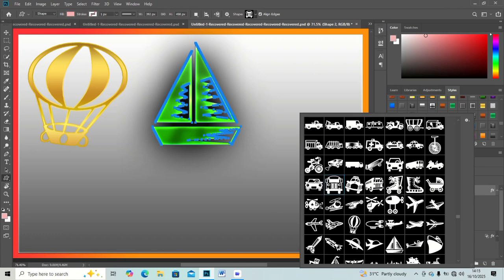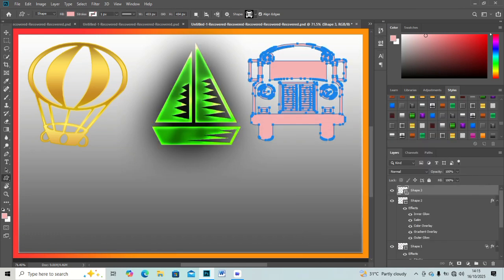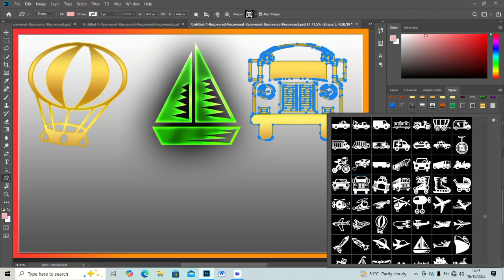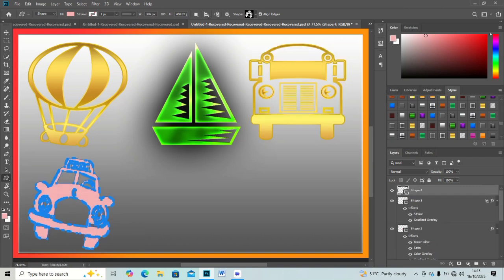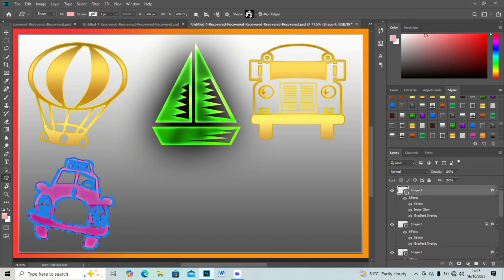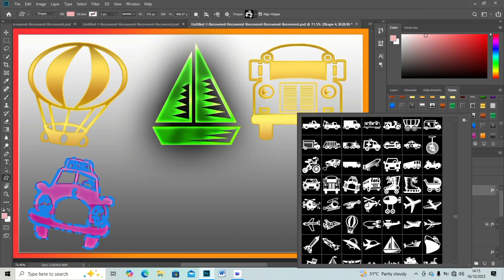HDR 4K Portrait| Professional Retouching LookCanonR5 + Photoshop ColorGradingMasterclass#E9DED78#099